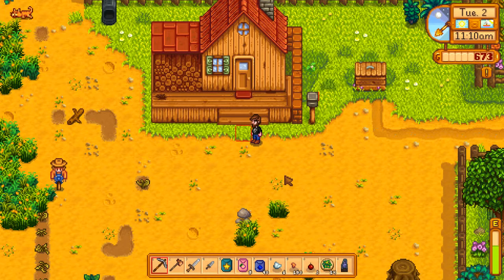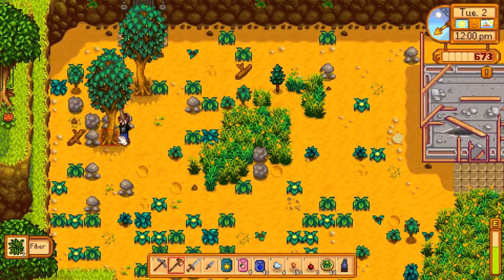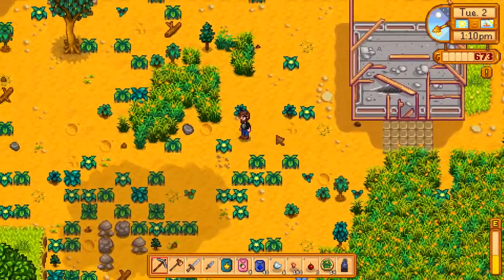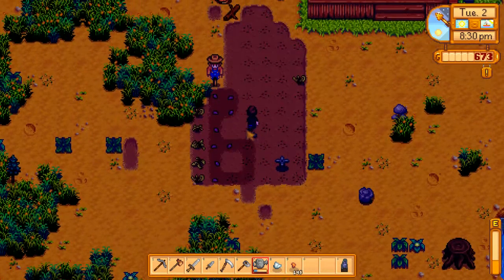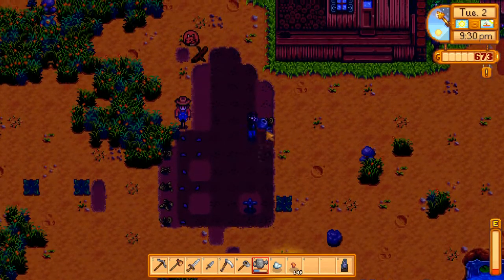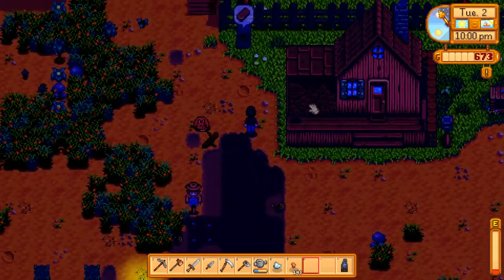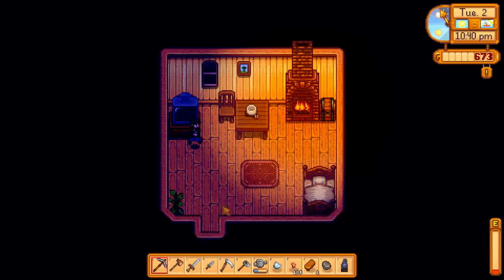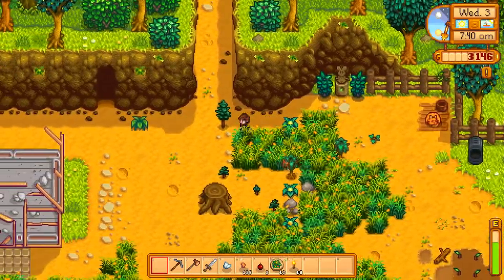Lets Play - STARDEW VALLEY - Part #14 with Commentary - Messyplays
Thank you for joining me! I'm a newb right now but willing to get better. Sub for more videos, leave a comment for game suggestions. Thank You!